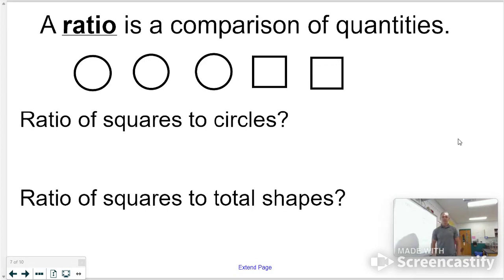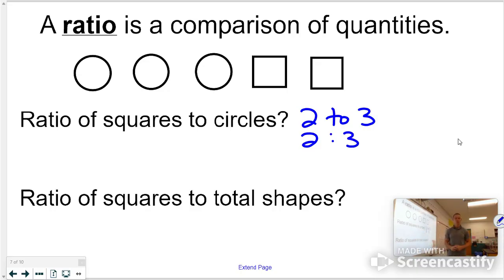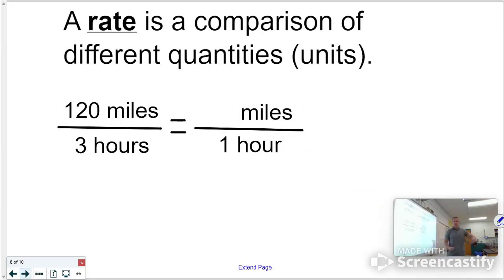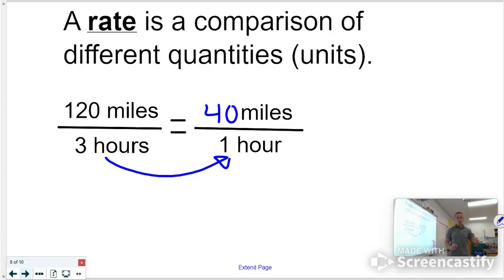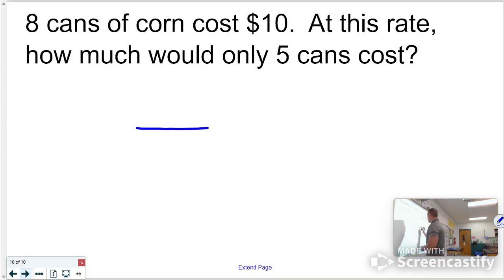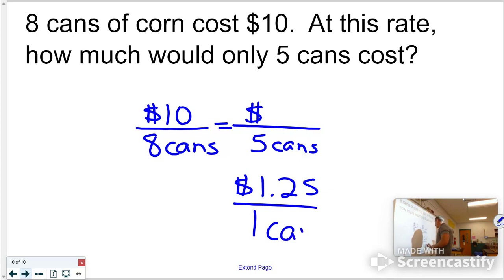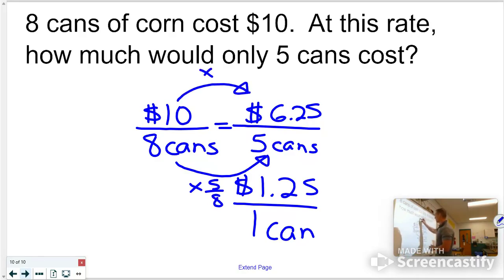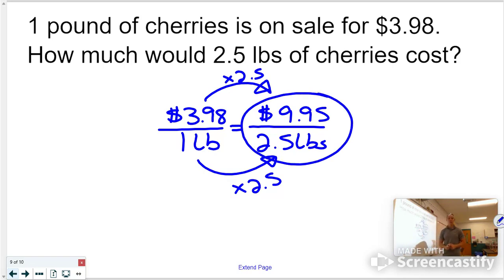Ratios and Rates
This video discusses ratios and rates.  It also shows how to solve rate questions by using proportions.